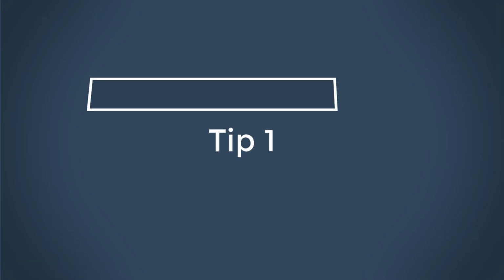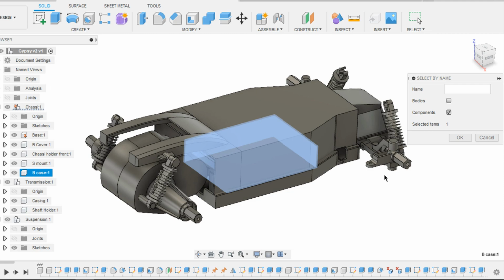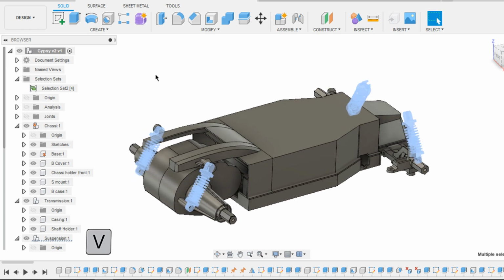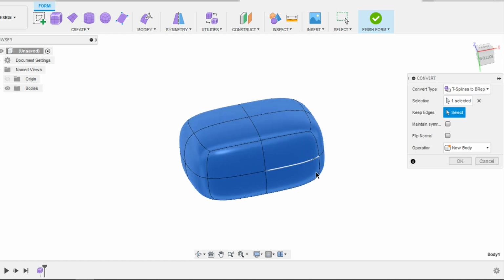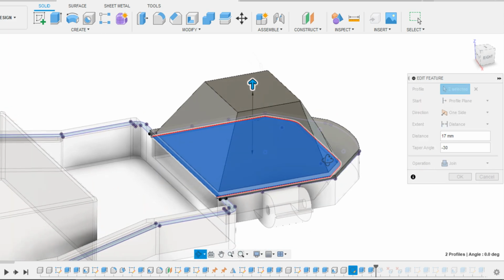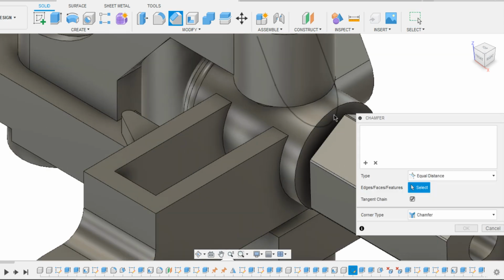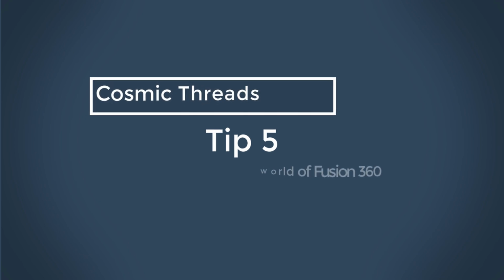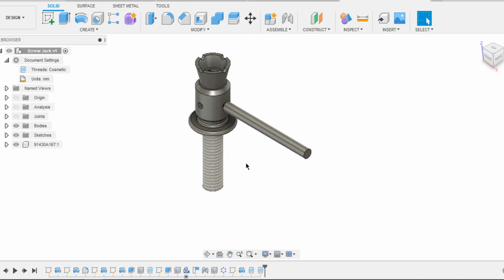FUSION 360 || TOP 5 TIPS THAT YOU MUST KNOW || 2021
In this we'll explore top 5 tips in fusion 360. use these tips accordingly to boost your work flow.

Tips time stamp:
#1  0:08  Selecting name
#2  1:32  Extracting edges in T-splines
#3  2:26  Drafting faces
#4  3:20  Multiple selections in fillet & chamfer
#5  4:11 Cosmic threads

For more tips from us watch the video below

ULTIMATE THINGS THAT YOU MUST KNOW

LEARN SCULPTING 1MIN A DAY

CAR DESIGN USING FORM TOOL